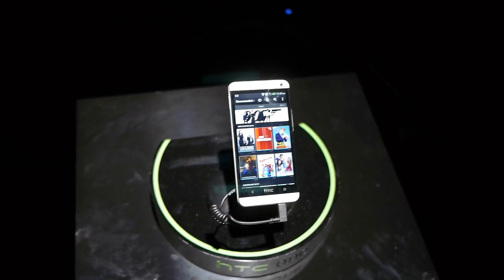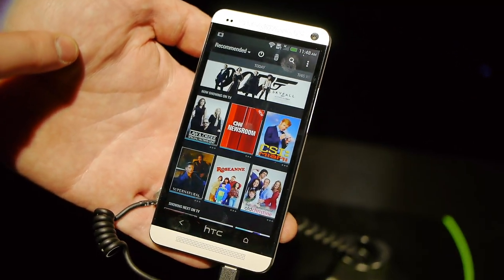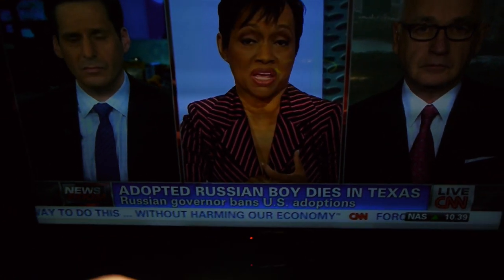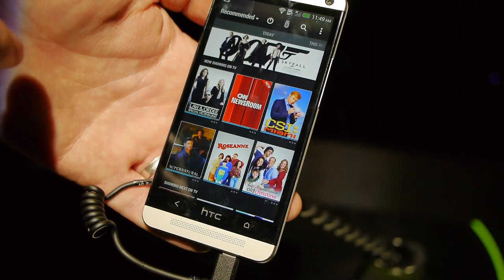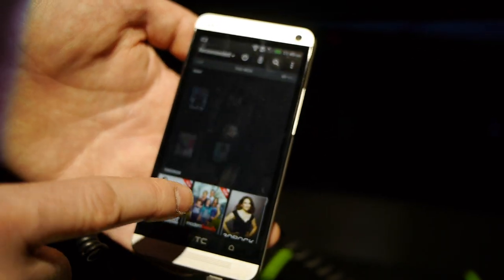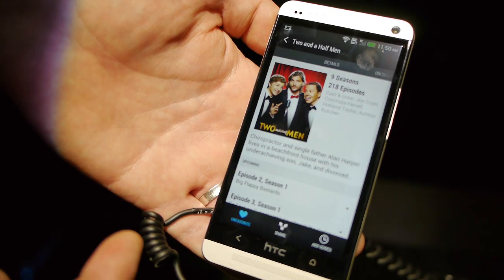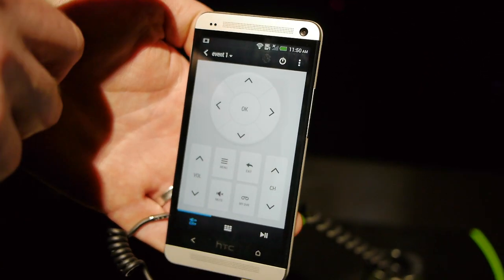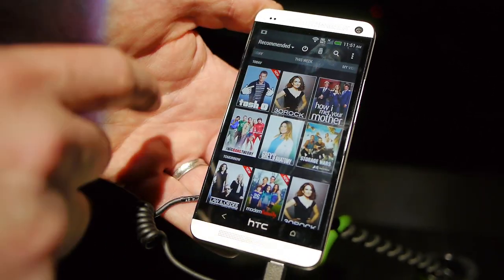HTC Sense TV demonstration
PhoneArena presents a demonstration of HTC Sense TV on the HTC One.